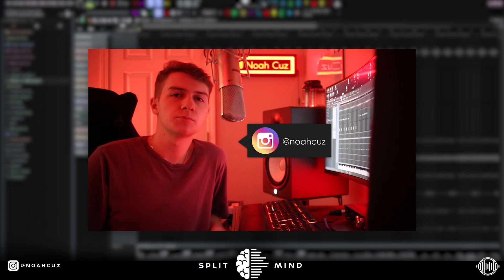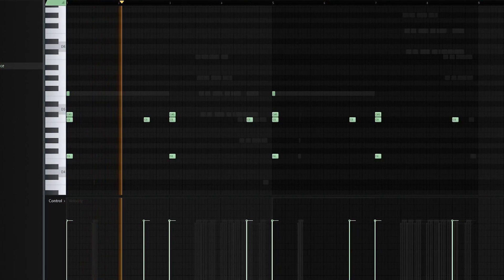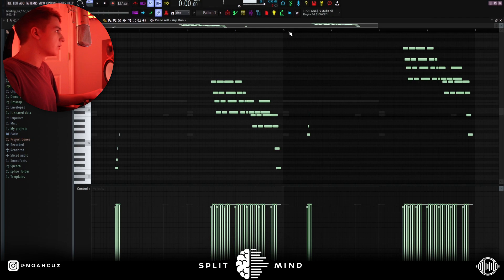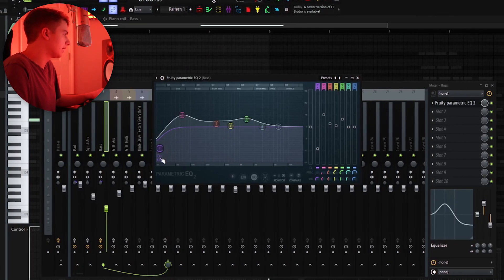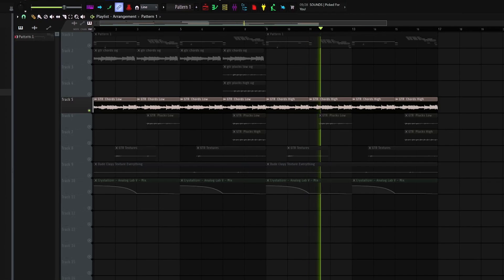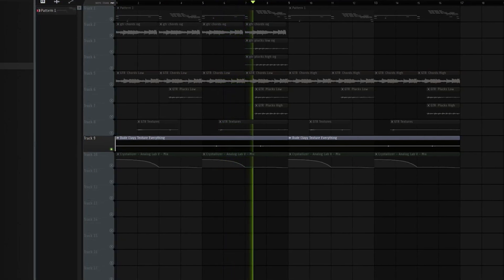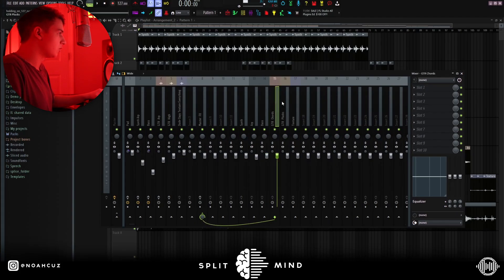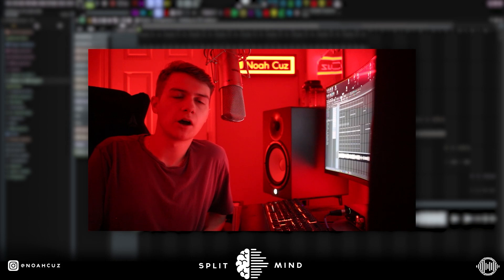How To Make DARK VINTAGE ANALOG Samples From SCRATCH | FL Studio 20 Tutorial